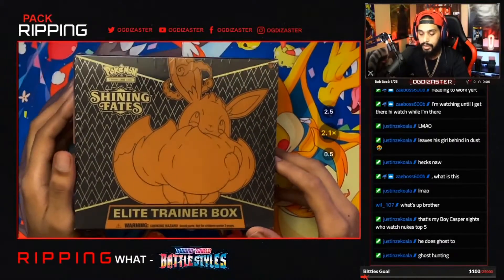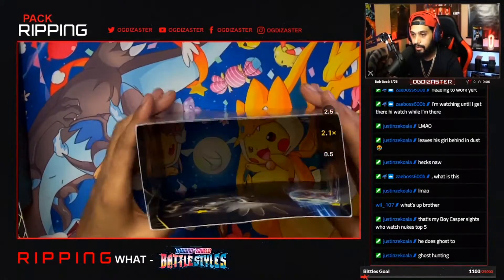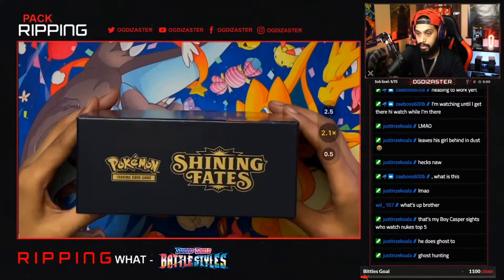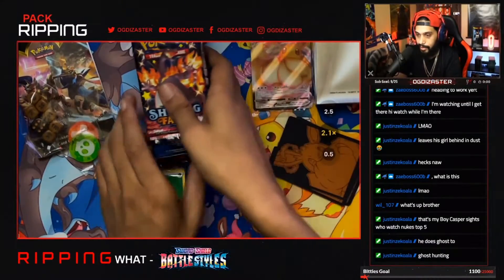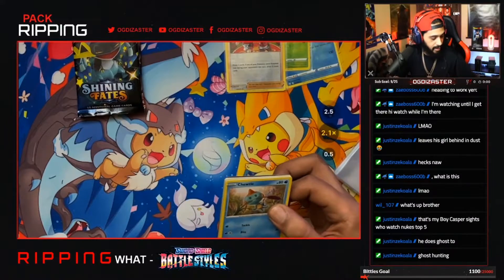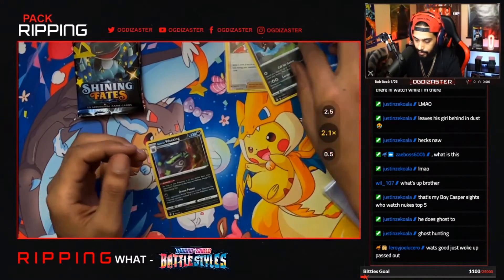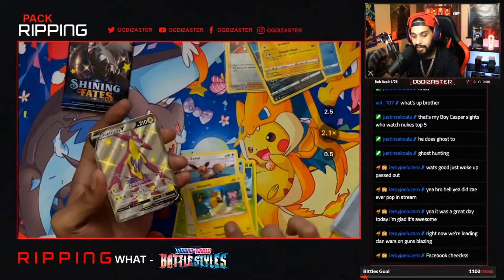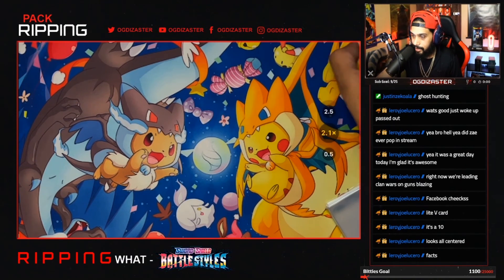Shining Fates - Elite Trainer Box! [Unboxing]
Unboxing The Shining Fates Elite Trainer Box !

Catch OG Live Only On Twitch!